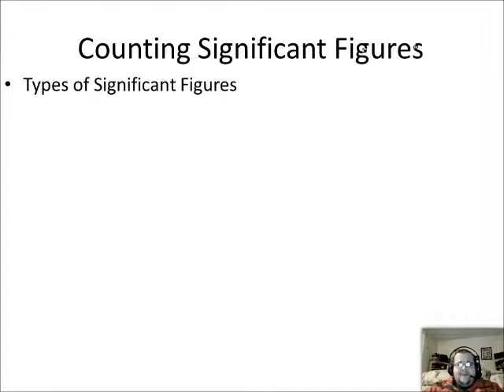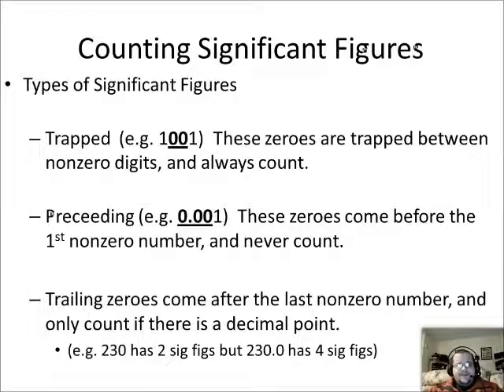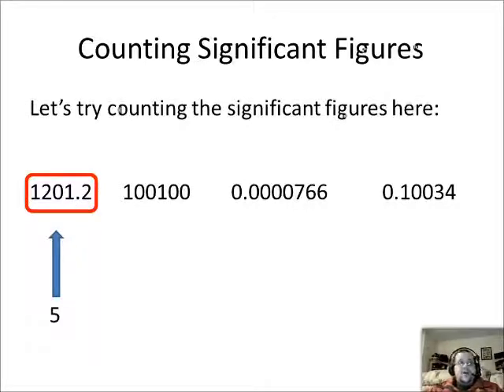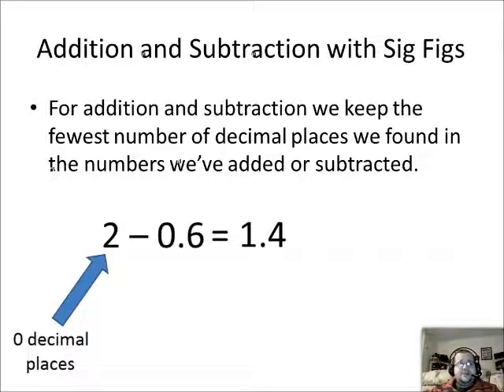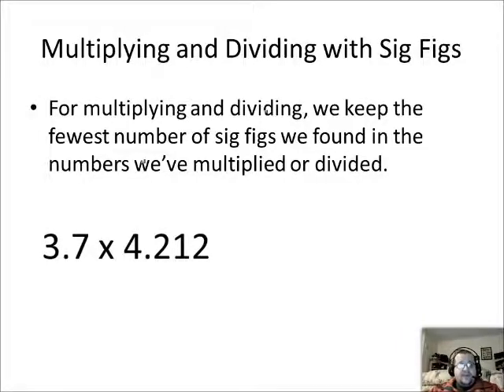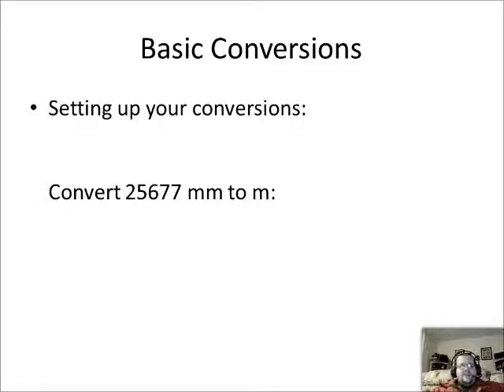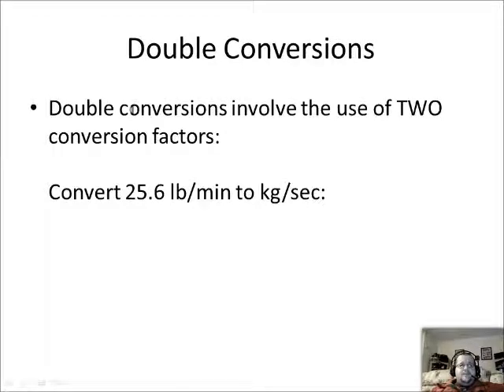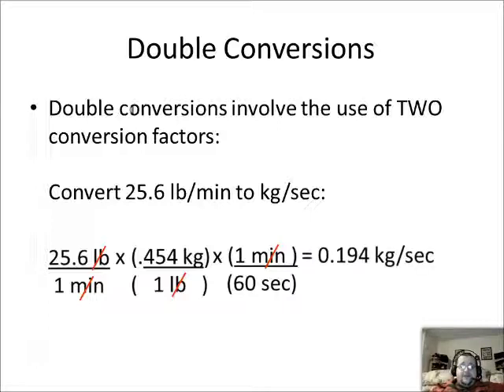CHM 090 Review U1 and U2 Video Part II.wmv